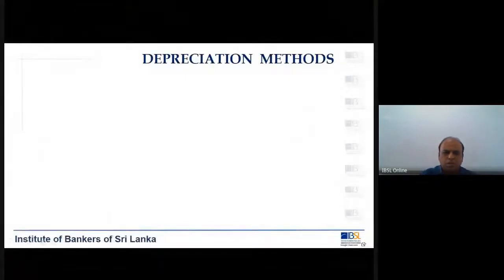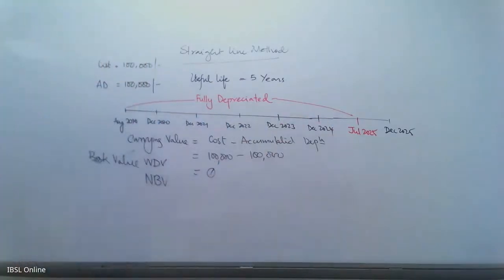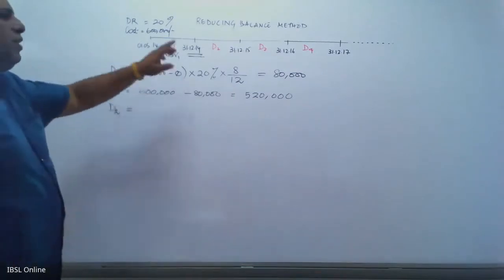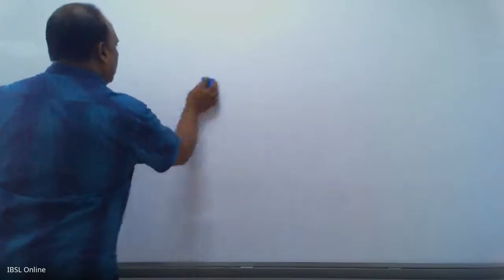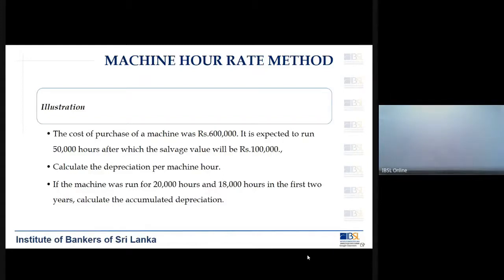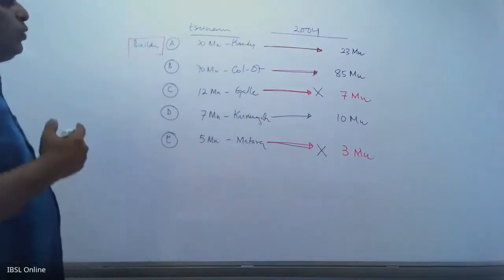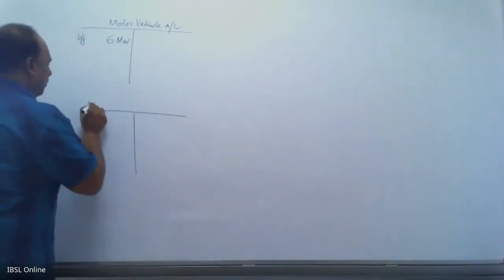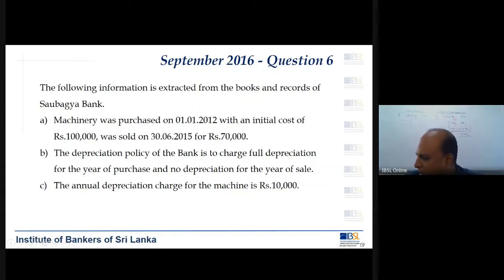I03 E 201 V 23 08 2020